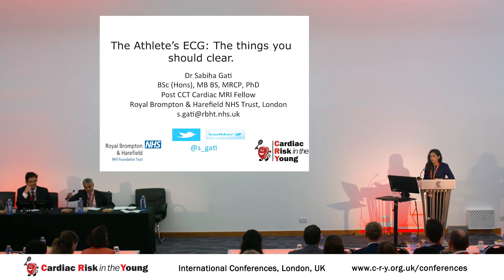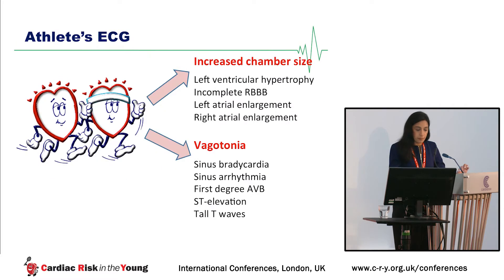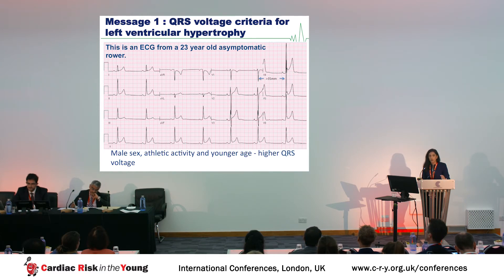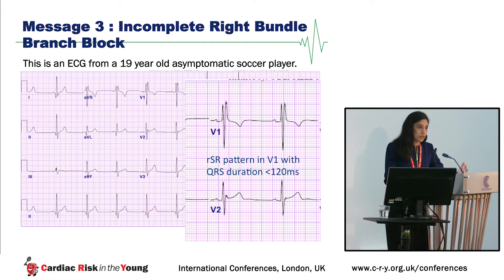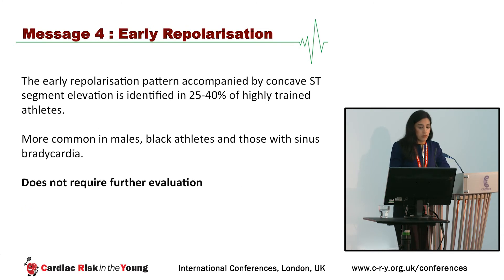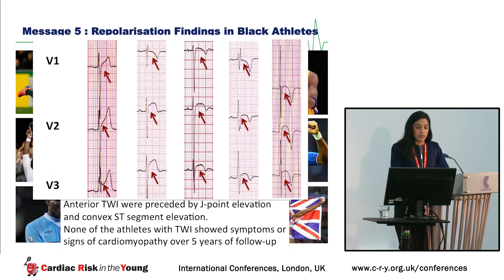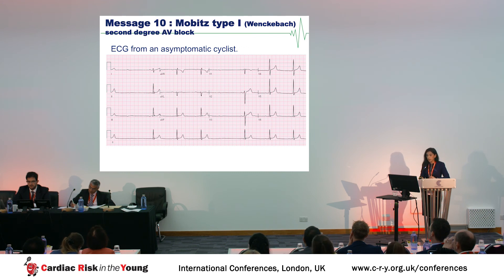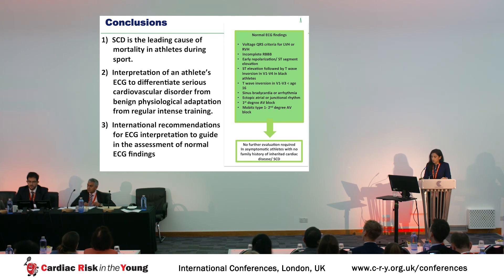CRY Conference 2017 - The athlete's ECG - Dr Sabiha Gati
Dr Sabiha Gati presents "The athlete's ECG: The things you should clear" at the Cardiac Risk in the Young International Medical Conference 2017.

Radcliffe Cardiology is a dynamic, digitally-focused producer & publisher of cardiovascular content for physicians worldwide. Radcliffe aim to assist in the continuous education of physicians within the cardiology fraternity, generating a range of clinical content through collaboration with leading cardiologists from around the globe.